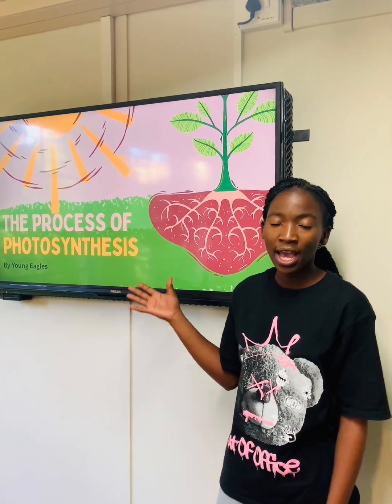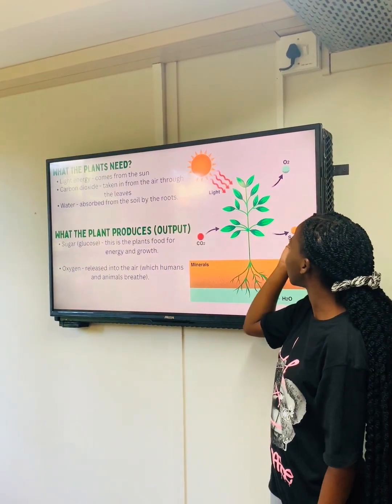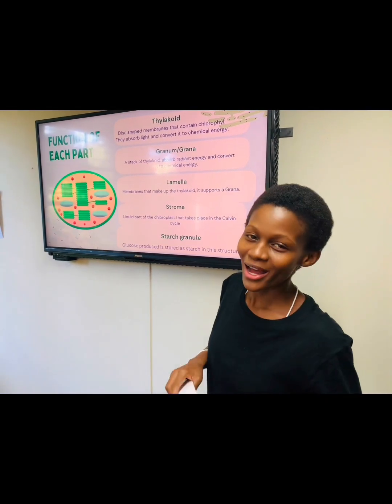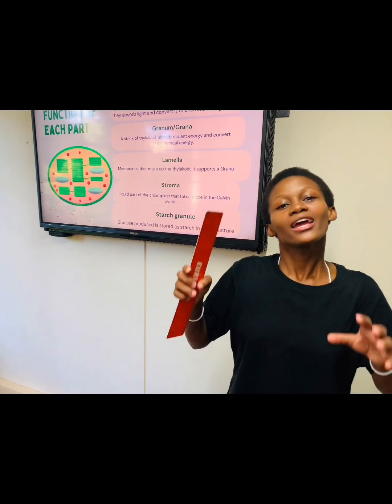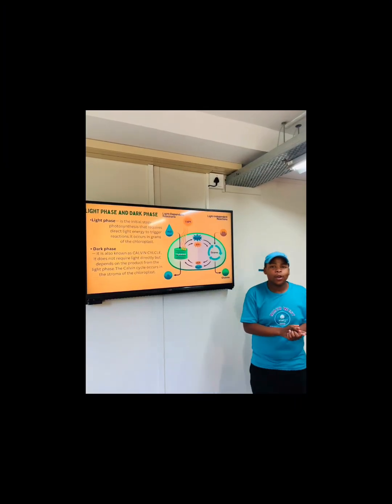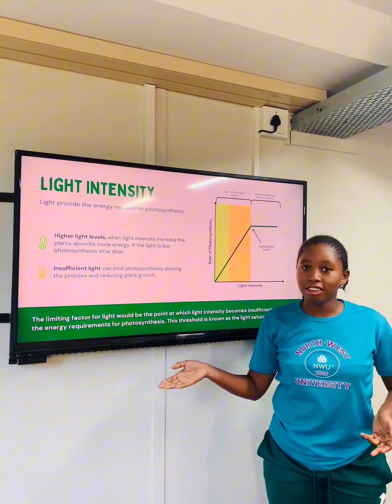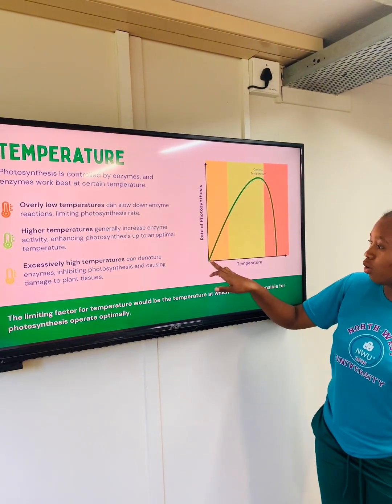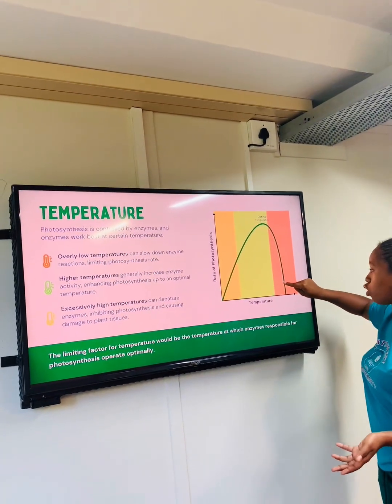23 February 2026